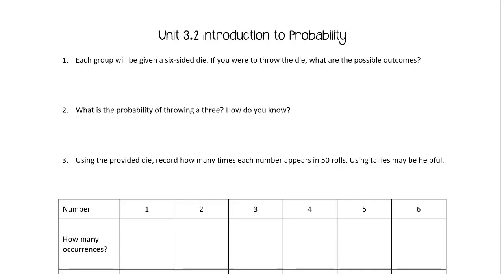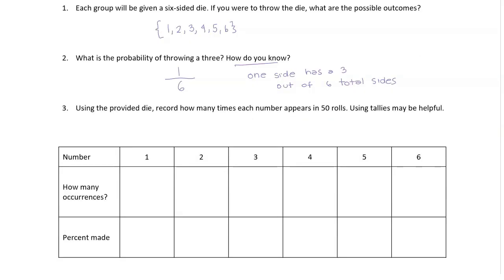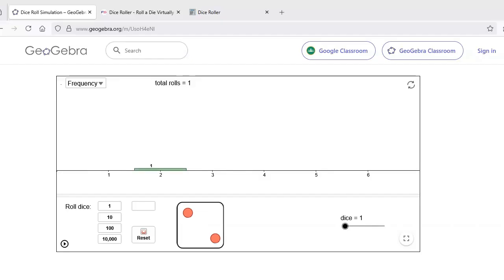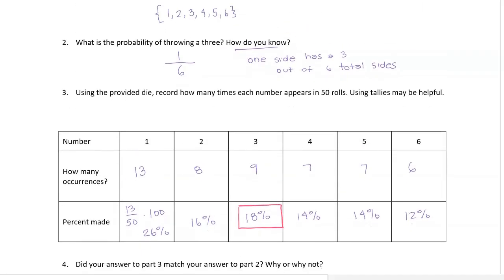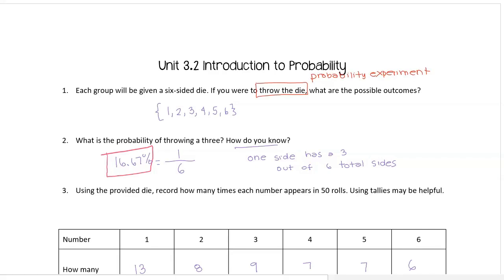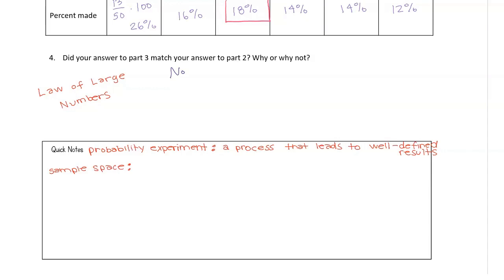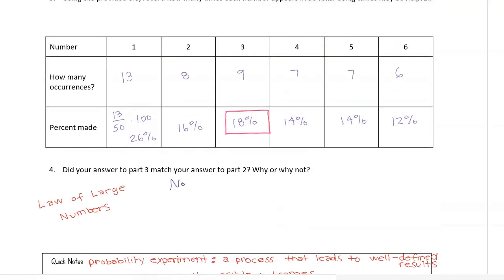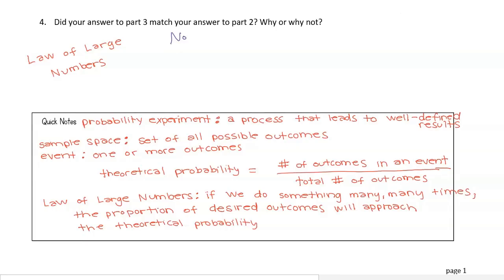CM Theoretical Probability